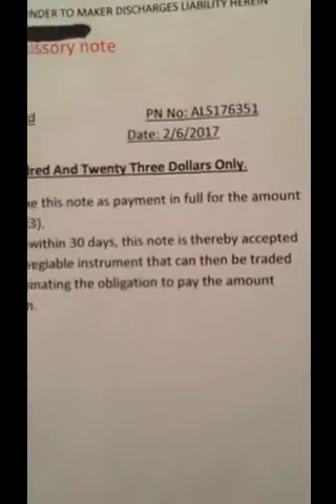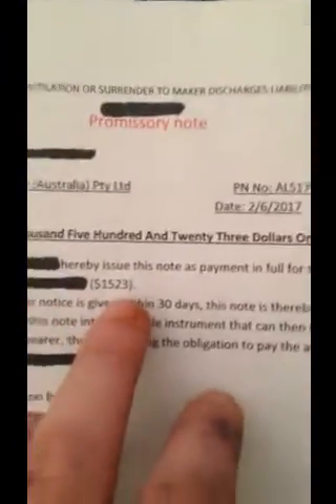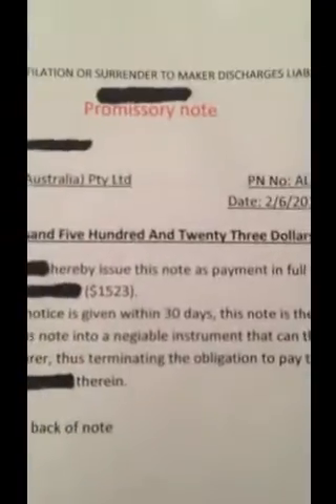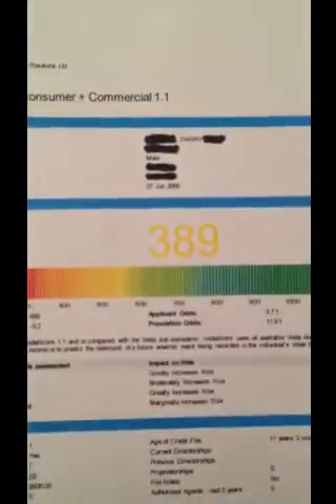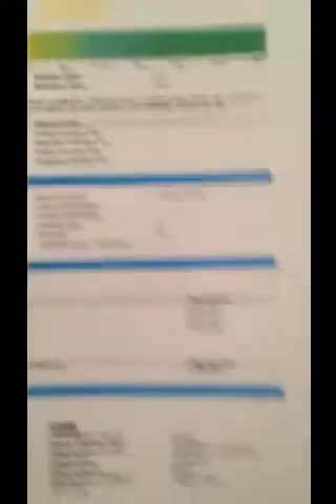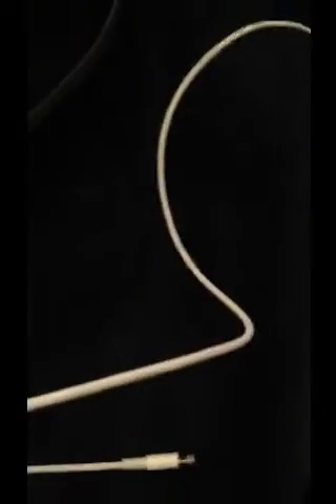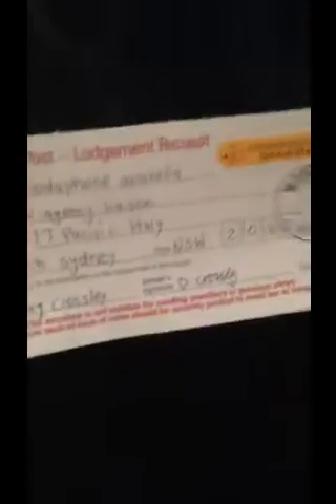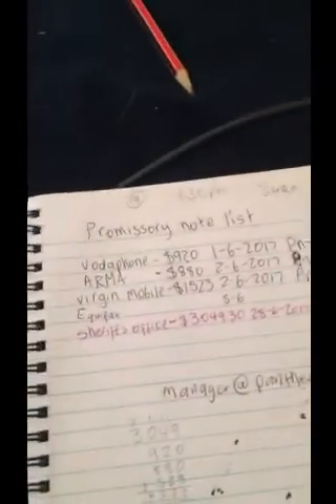Pay and Remove your debts in full with a promissory note 2/2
hello youtubers, this is part 2 of how to erase all of your debts from your credit report with actual proof that it worked for me. Paying my debts with a promissory note i cleared $6372 from my credit report with veda (equifax) and also works for dunn and brad street.
If you would like a copy of the templates i have made using the original documents shown in my video, I charge a flat $25 fee for this service which is includes mentoring.
(leave TEMPLATE and your paypal reference number as the subject for the email) I usually send the documents within 1 day of verification.
 thankyou everyone for your positive feedback and kind words! enjoy.